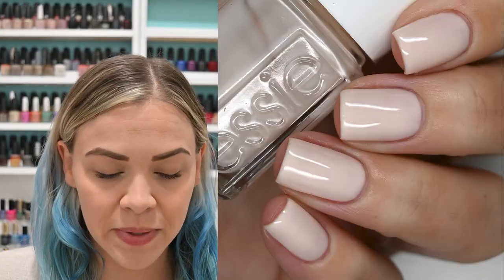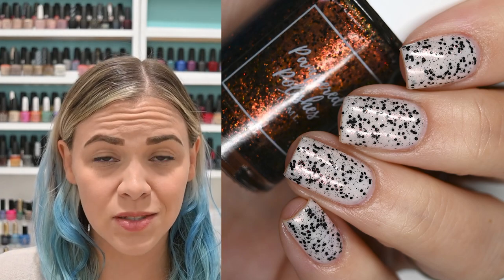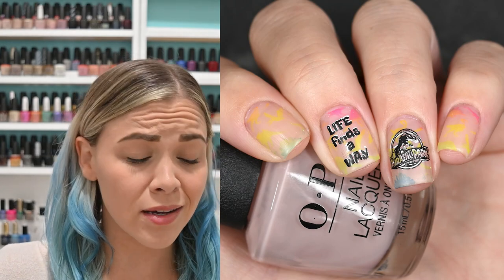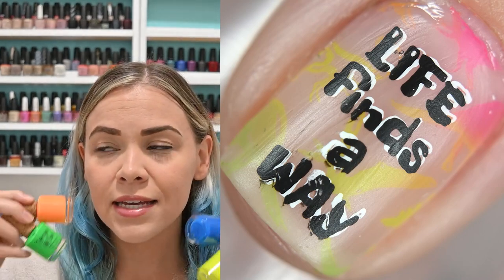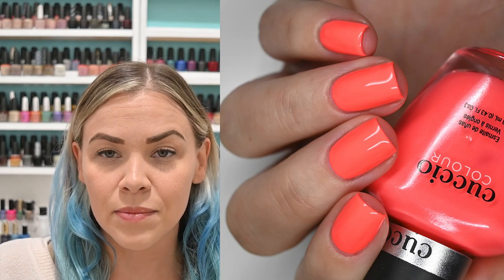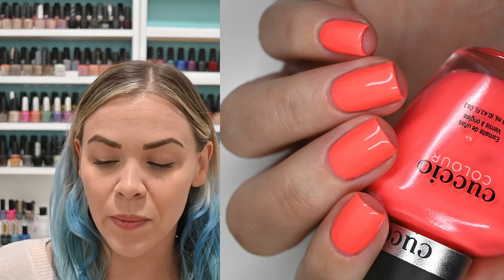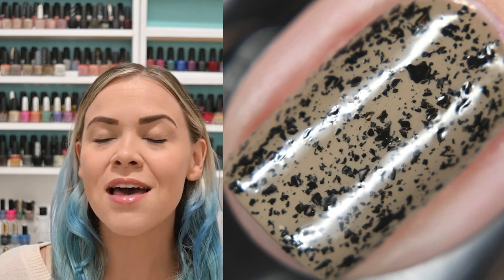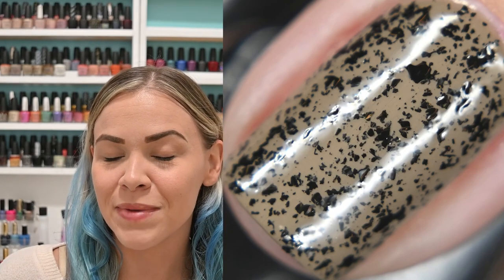March 2022: Polishes I Wore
Hello lovelies!

Today I am sharing the polishes I wore in March 2022!

This may or may not be an affiliate code (but I'm banking on no since I've never gotten money from them and have had this code for years lol but a potential disclaimer there).

Please let me know what your favorite was from these collections!